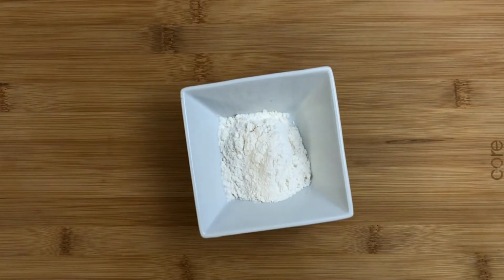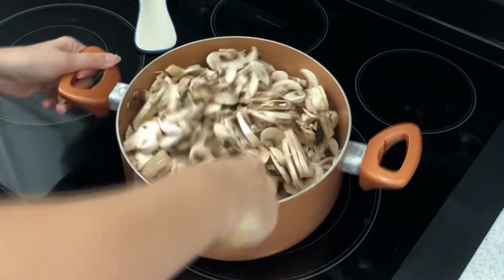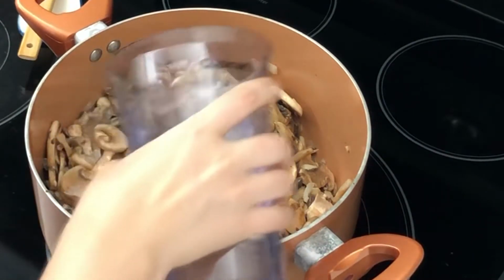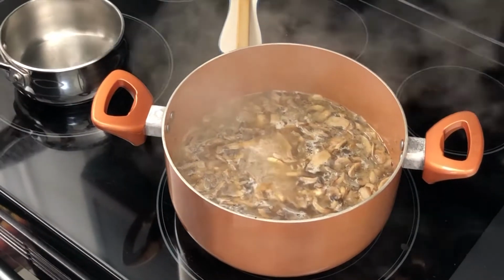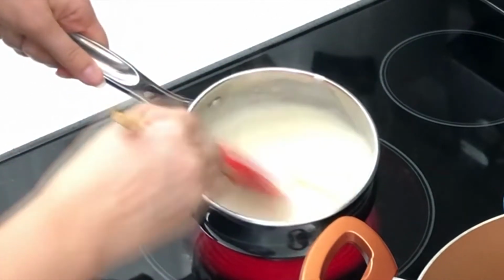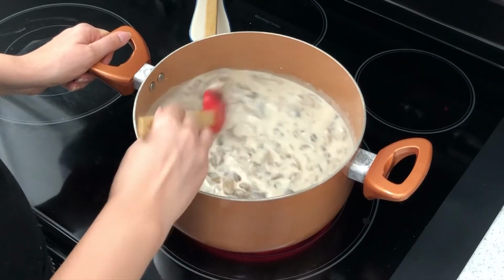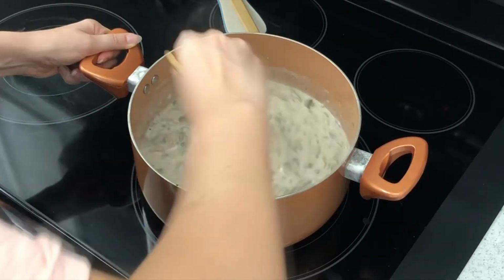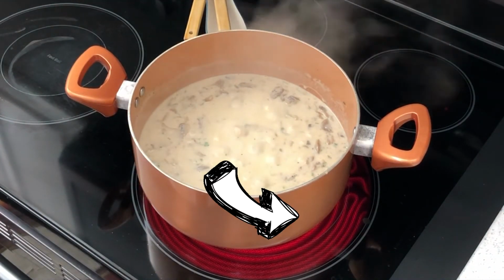Mushroom Stew With Polenta || Romanian Style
👇  👇 RECIPE BELOW 👇  👇
This mushroom stew and polenta is the very best of comfort food. It is quick and easy to do with very few ingredients. The flavors of this mushroom stew are just on point. Leave me your comments!

Don't forget to also click on the bell icon to activate those notifications.

INGREDIENTS
-2lbs of mushrooms
-1 large onion cubed
-2 or 3 cloves of garlic
-200ml of milk
-200g of sour cream
-100ml of oil (olive oil in my case)
-50g of butter
-2tbsp of flour
-300ml of water
-parsley
-1tsp of dill (dry or fresh)